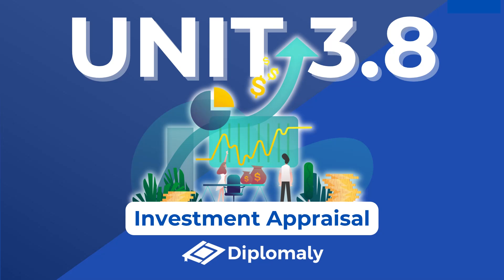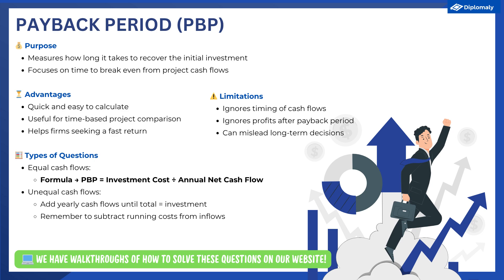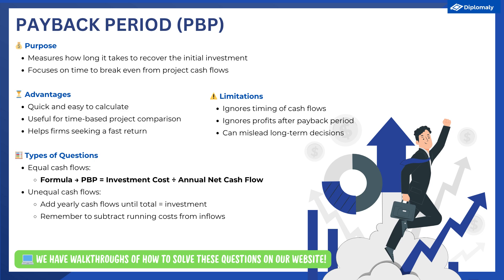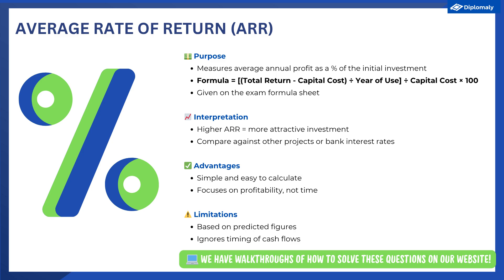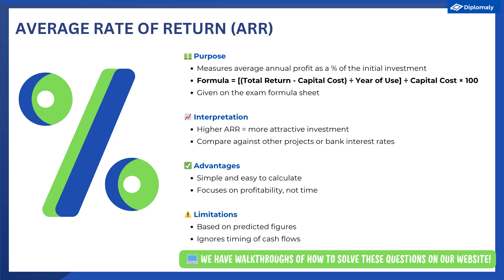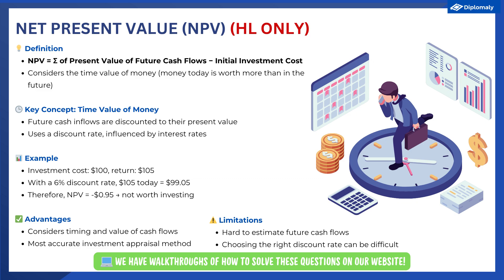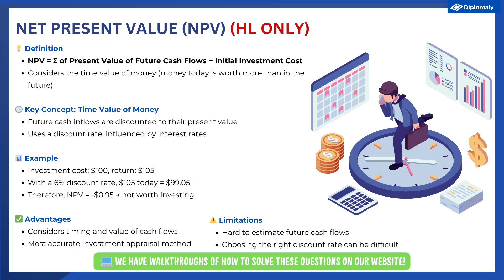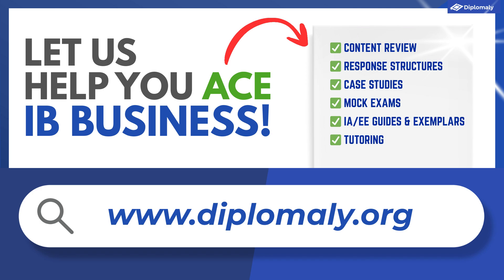Unit 3.8: Investment Appraisal - IB Business Management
This short video will summarise the key concepts of Unit 3.8: Investment appraisal ratios as part of the IB Business Management syllabus.
Timestamps
0:00 Introduction
0:12 Payback period
2:49 Average rate of return
5:01 Net present value (HL Only)
7:40 BM study routine
8:10 More BM resources

Book a free 1:1 consultation with Diplomaly to learn how we can help you master content, improve exam skills, and tackle the IA/EE.